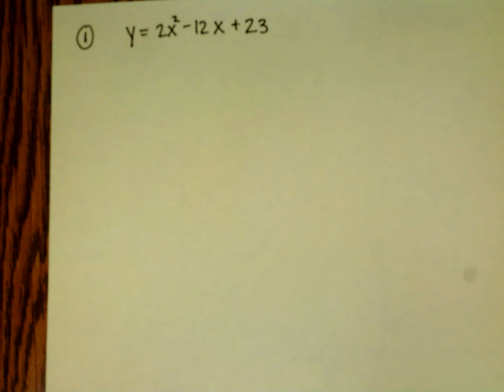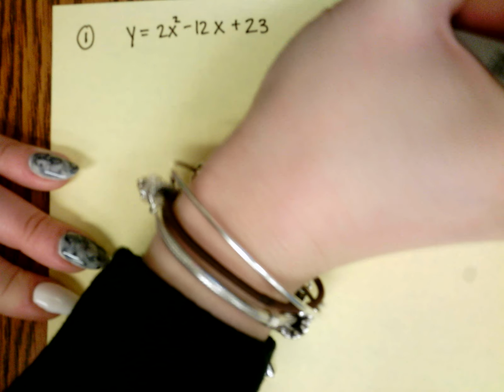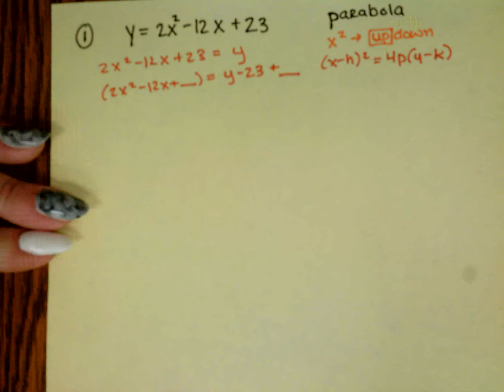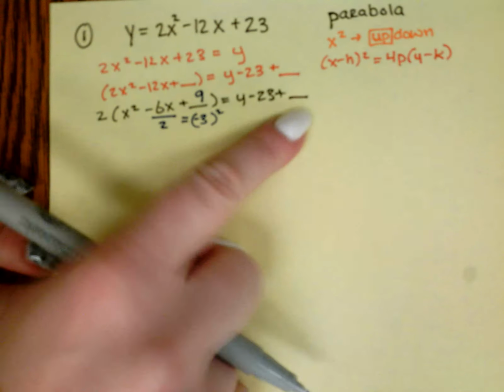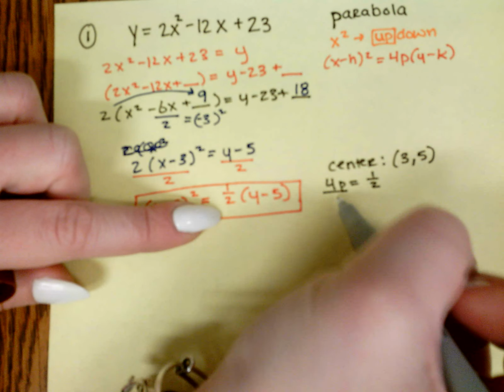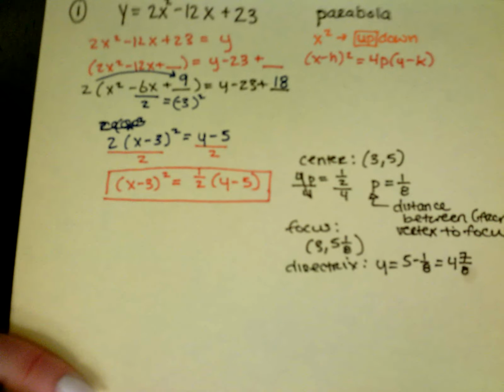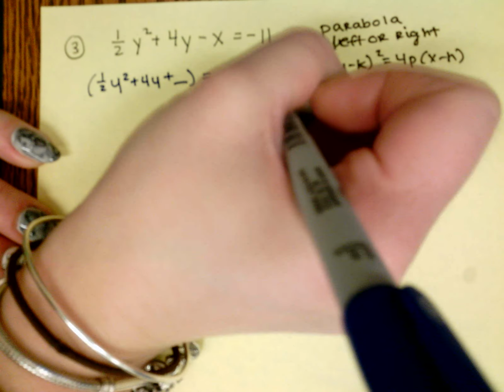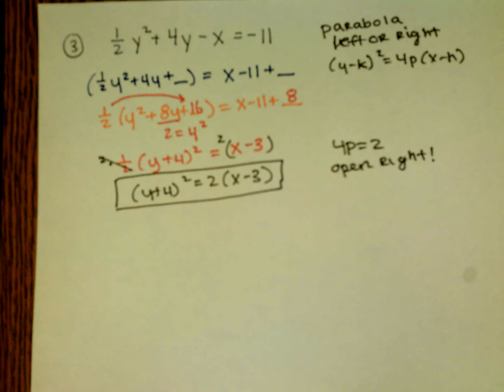Apr 2, 2019 6:56 AM